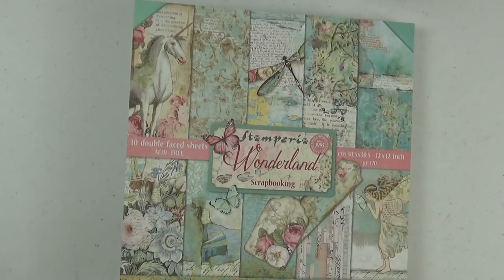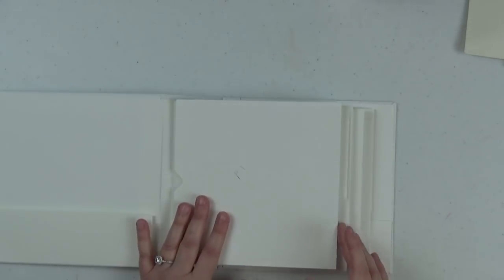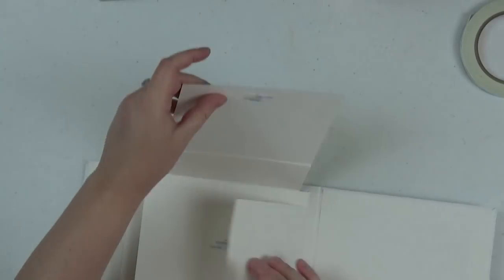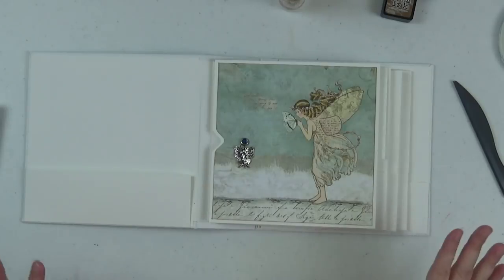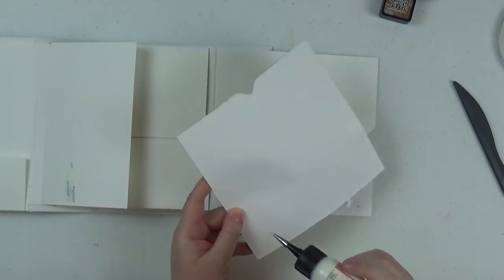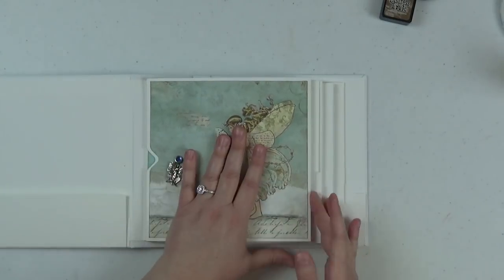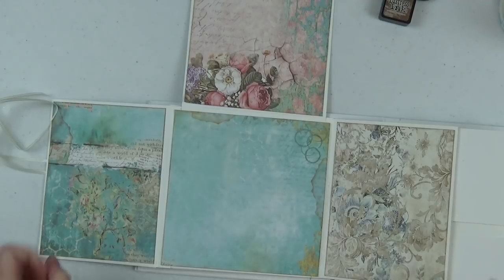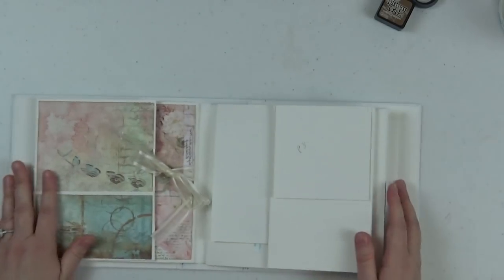Stamperia Wonderland 7x7 Mini Album Tutorial Part 3: Decorating the Pages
Hi guys, here is your cut list for all the design paper for the pages of this album.

Page 1:
-right flap (cut 2): 6 3/4" by 6 3/4"
-cut 2: 3 3/4" by 6 3/4"
-flap: 5 3/4" by 3 5/8"
-pocket: 6 3/4" by 2 3/4"
-base page: 6 3/4" by 6"

Page 2:
-flap: 5" by 4 3/4"
-pocket of flap: 5" by 2 3/4"
-flap back: 5" by 6 3/4"
   -cut two more of these for other flap
-base page flap (cut 2): 6" by 6"
-base page: 6 3/4" by 6 3/4"

Page 3:
-small flap: 3 3/4" by 3 3/4"
-right flap: 4" by 6 1/2"
-pocket on flap: 4" by 6 1/2"
-back of flap: 4" by 6 3/4"
-base page flap 1: 3 3/8" by 5 5/8"
-base page flap 2: 3 3/4 by 3 3/4"
-base page pocket: 6 3/4" by 2 3/4"
-base page: 6 3/4" by 5"

Page 4:
-closure (cut 2): 3 3/4" by 3 3/4"
-left and right flap (cut 4, two for front, two for back): 3 1/4" by 6 3/4"
-base page flap: 5 3/4" by 3 3/4"
-base page: 6 3/4" by 5 1/2"

Page 5:
-left flap: cut two for base flap: 4" by 5"
-two pockets: 2 3/4" by 4"

Page 6:
-flap 1: 4" by 5 3/4"
-flap 2: 3 3/4" by 3 3/4"

Page 7:
-flap 1: 3 3/4" by 3 3/4"

Page 8:
-flap: 6" by 6" on front
-back: 6" by 5 1/2"
-back pocket: 1 1/2" by 6"
-flap 2 (cut 2): 4" by 4"

Inside front cover:
-base: 7" by 6"
-pocket: 7" by 2"

Inside Back Cover:
-waterfall (cut 8): 4" by 3"